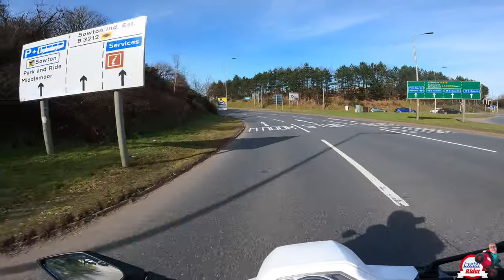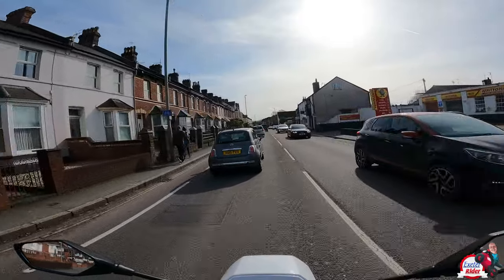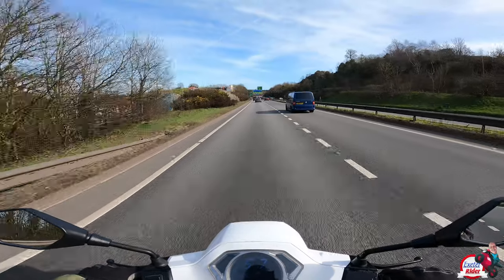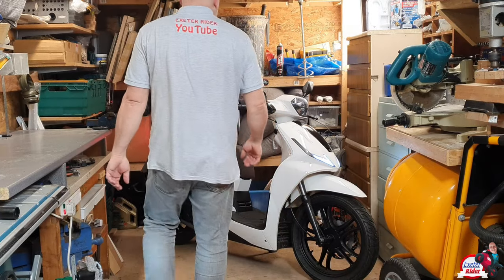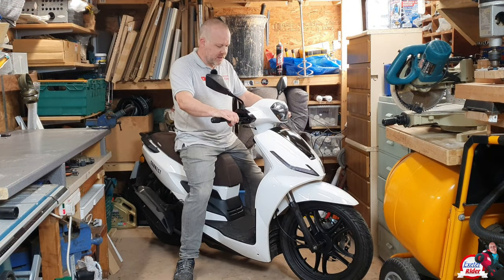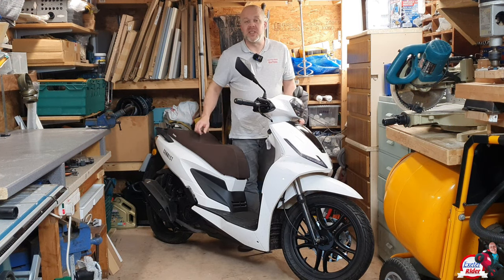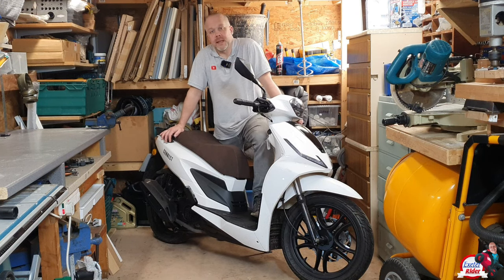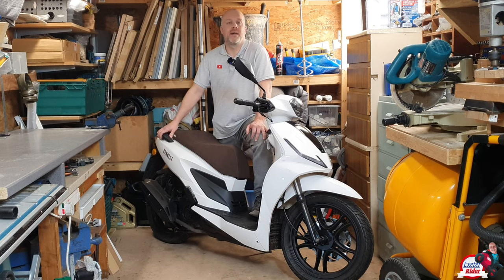SINNIS Connect 125 Review / City Commute Buster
SINNIS Connect 125 Review

0:00 Intro to the SINNIS Connect 125 Review
2:00 Mirrors and What Can You See?
2:17 SINNIS Connect 125 Braking
2:38 Would I Prefer a SINNIS Hero or a SINNIS Connect?
3:30 SINNIS Connect 125 On The Motorway
4:16 Are there Any Vibrations?
4:33 TOP SPEED : )
7:48 SINNIS Connect 125 Walkaround
8:45 Suspension
9:00 Seat Height
9:25 LCD Dash
12:22 Underseat Storage
13:30 Servicing
Thank you for your support in watching the exeter-rider channel

Link here for the podcast site where you can find all the normal stations

Workshop Tools -

Battery optimizer 36.99
Carb balancer £20.10
Amazon socket set £55.99
Granville 0173 80/90 5L Hypoid Epex Gear Oil
Engine oil NC and beemer
Oil filter cap tool
Feeler gauges
Copper crush washer pack
funnel with nozzle
FOLDING MIRRORS
Silverline Spanner set
Long Reach magnet find
Extensive Amazon socket set
good scooter to buy